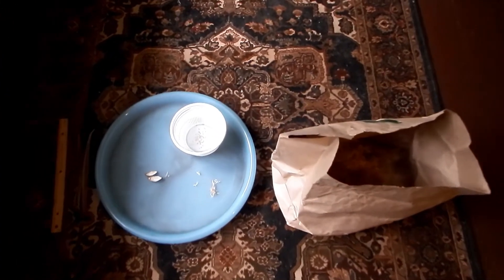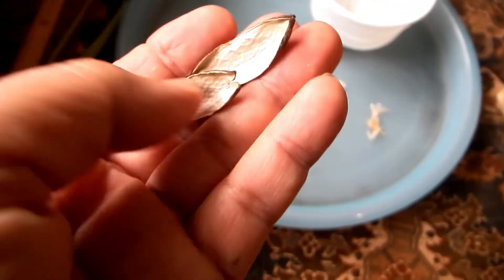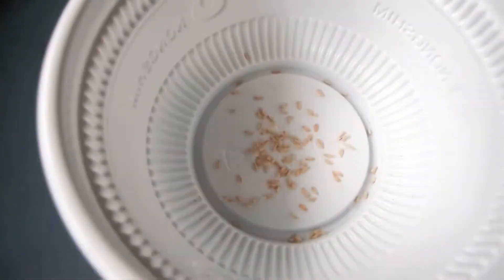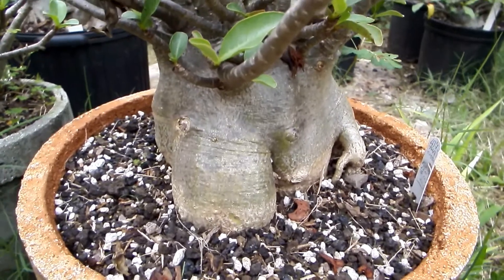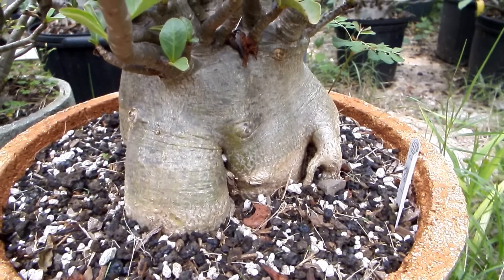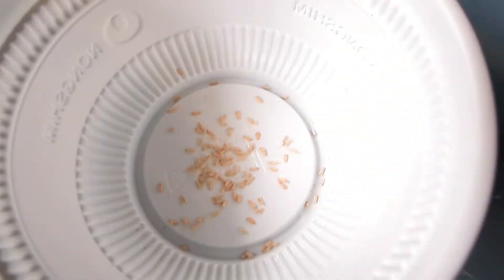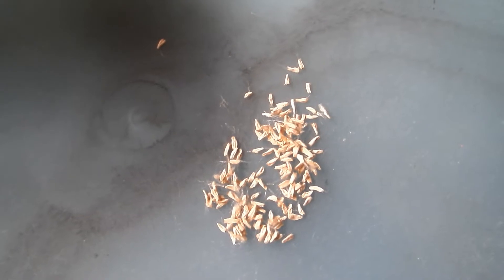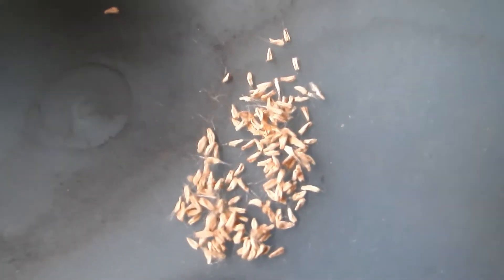Adenium seed pod - very small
very small seed pod with very good seeds.